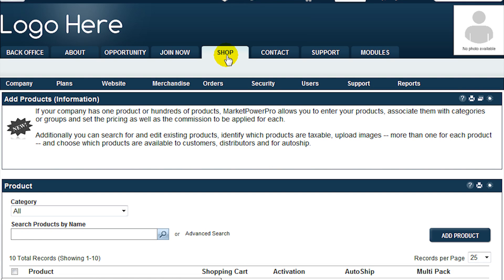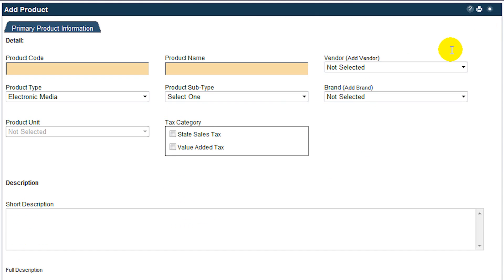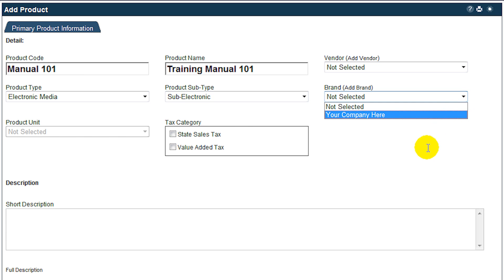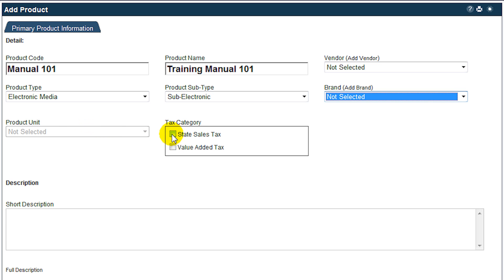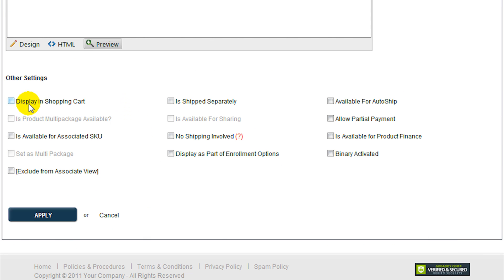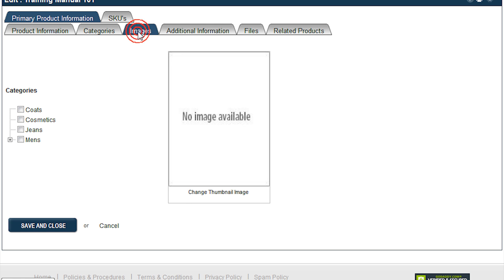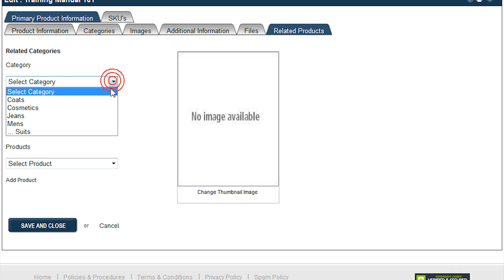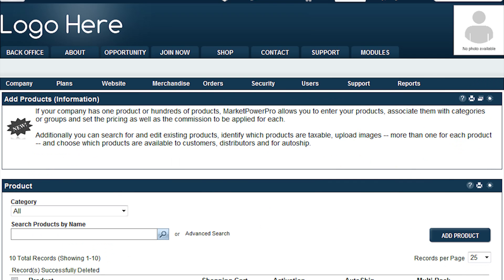Adding a product to MarketPowerPRO presented by MultiSoft Corporation, MLM Software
Transcript:
Selling product ranks as one of the most important activities of any business. MarketPowerPRO has been designed to allow you to add product quickly and efficiently to your inventory and present it in a friendly and clear shopping cart to maximize sales. Add product to your MarketPowerPRO system through the merchandise menu. Under product management select products to view the full listing of your existing inventory. Click add product to open the primary product information page. Devise a suitable naming convention for your product codes considering future growth and proper warehouse inventory management. Enter a suitable name for your product. This name will be displayed to your customers in the shopping cart.

If you have set up vendor details, you may select the appropriate vendor from the dropdown list. If you already selected your product types and subproduct types, select the correct types from the dropdown list. For example, select electronic media, if the product is a downloadable item such as a PDF training manual or a video seminar. If you are selling branded products and have set up brand categories, you may set it in the next dropdown list. These three items, product type, subtype and brands allow you to set up your product catalog or shopping cart in such a way that your customers can quickly locate items that interest them. In fact, setting up these options has the potential of putting items in front of the customer that may encourage an impulse purchase.

Where appropriate, set the check box to identify which taxes are automatically calculated. If you have not yet set up your tax codes, you may return later, and edit the new product and adjust these settings after setting up your tax rolls. Enter a description for the product. Remember, this will appear in the product catalog. Enter full details about the product to encourage sales. The short description allows you enter a quick textual summary. Click the full description to open a full-featured editor where you may add formatted text, include images and even a media file such as a short video clip. The lower section of this page allows you to select various options that affect where the product is visible, shipping and auto ship options. Click apply to save your settings and add the new product to your system.

The product details page will be displayed for you to adjust the various settings. In addition to the product information that you have just entered, you will notice a number of tabs along the top of the panel. Categories allows you to define which categories to include the new product in. You may also upload a thumbnail image of the product. In addition to the thumbnail image you may add additional images on the next tab. Browse for and upload images. Pay attention to the permitted image type and size rules. The additional information tab allows you to define a category for the additional information. If the product is an electronic file, upload the file via the files tab.

The related products tab allows you to define additional products that may be of interest to the customer. These products will be displayed in the catalog to the customer when they view the product they were originally interested in. For example, if your customer is interested in a pair of fine leather gloves, showing them a matching warm winter coat at the same time has the potential of stimulating an impulse purchase and generating an additional sale. When you are happy with your settings, click save and close to update your new products. Delete a product from your system by setting the check box beside the correct product and click delete the selected product to remove it.